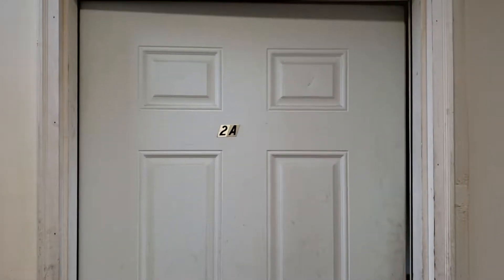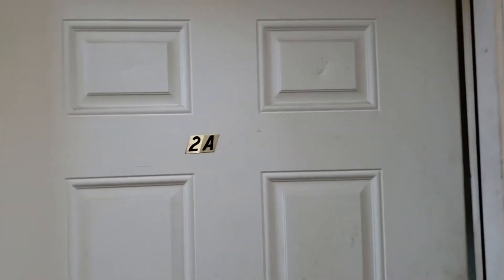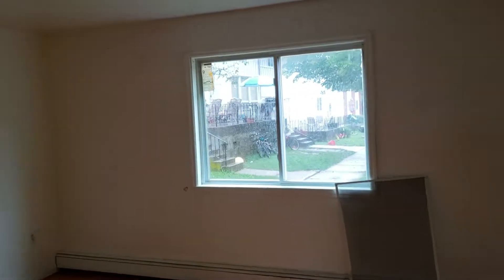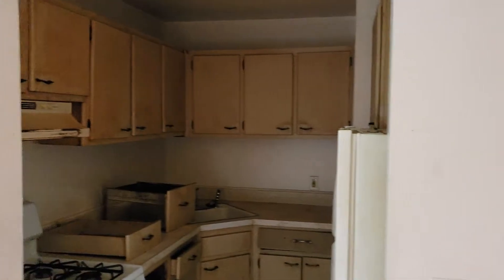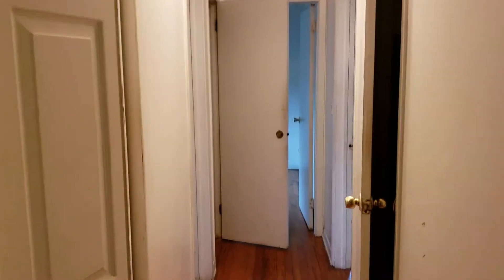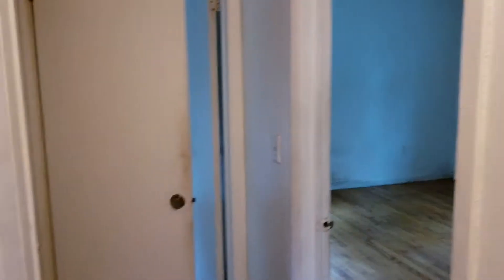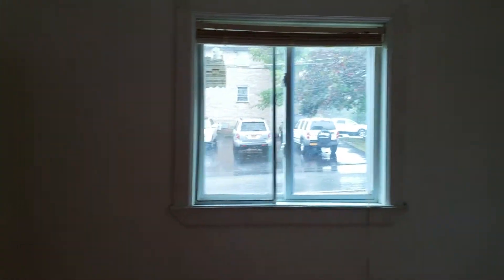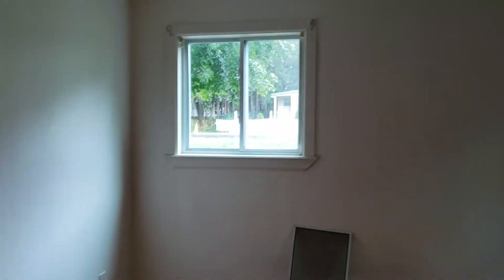Walk Through - Pre-Renovations - Apt 2A ShoreGardenApartments.com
Available Now; Renovated 2 bedroom 1 bath, 1st Floor apartment. Appliances: stove and refrigerator. Radiant Baseboard heat. Fresh paint, Hard-wood flooring throughout main living areas. Off street parking is included.

Washers/dryers on premises. Off street parking is included. Rent range from $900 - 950 per month with one month security required. Pets are allowed and require an additional pet deposit of $250/pet. Tenant pays Electricity & Heat. Owner pays: Water, Sewer, Trash, Snow Plowing and Landscaping.